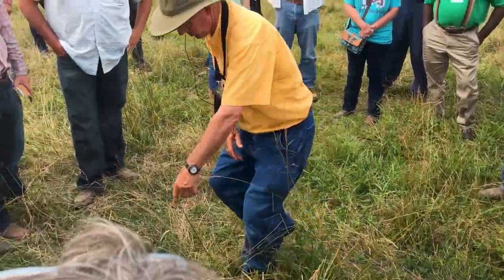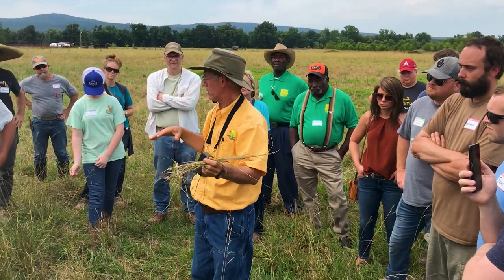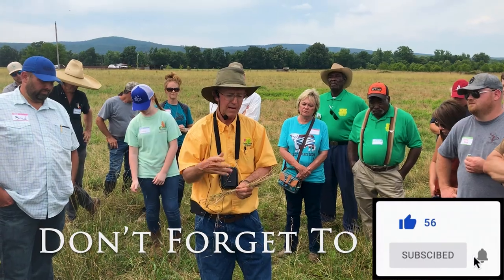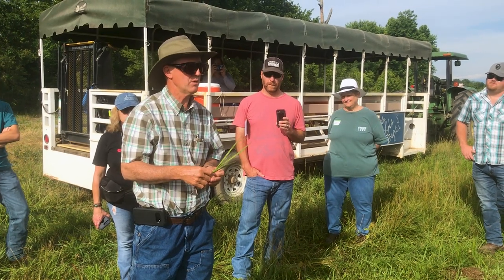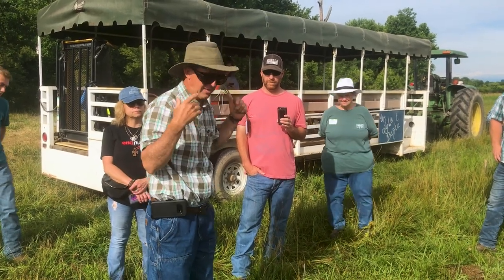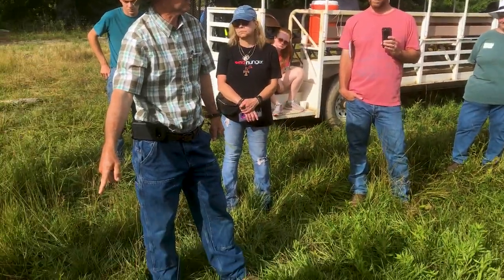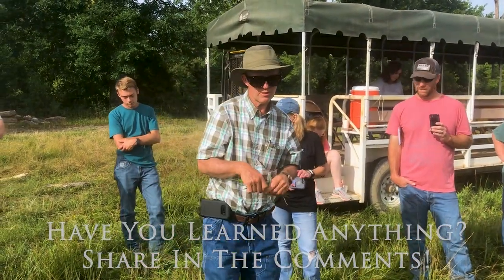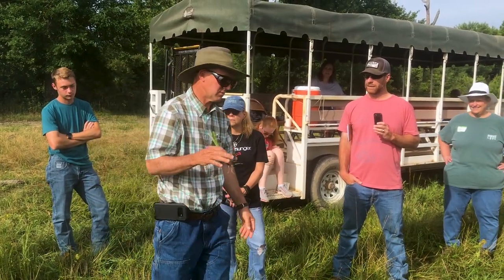Greg Judy On... The Importance of Litter Banks in Regenerative Grazing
Looking to improve your regenerative grazing practices? Check out this video on "The Importance of Litter Banks in Regenerative Grazing". Learn directly from Greg how litter banks can help feed cattle in times of drought, improve soil health, retain moisture, and enhance plant growth in your grazing systems. Don't miss out on this essential information for sustainable farming and grazing practices!

This is Episode 7 in the "Greg Judy On..." series of regenerative grazing videos.

Along with Alan Savory, Joel Salatin, Gabe Brown and Mark Shepard, Greg Judy is a leader in regenerative grazing, grass-fed beef, sustainable farming, agroforestry, silvopasture and holistic agricultural management techniques. In this video series, Greg discusses all aspects of regenerative grazing and managing your herd for profit.

About the African Homestead:
In 2018, my family and I relocated from Liberia's capital city, Monrovia, to the edge of a small village in the interior of the country.

Editing Software:
-Microsoft Paint

Logo Credit: Lucy Buller